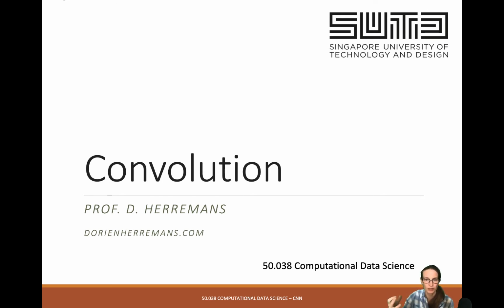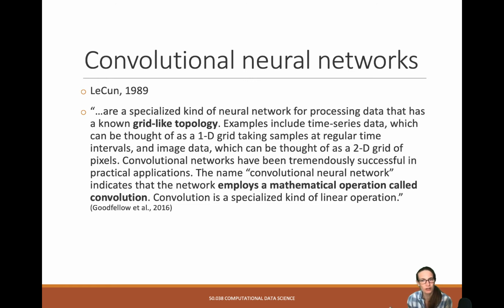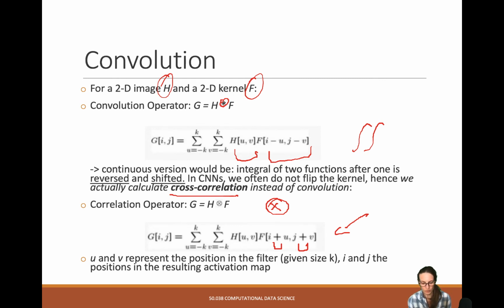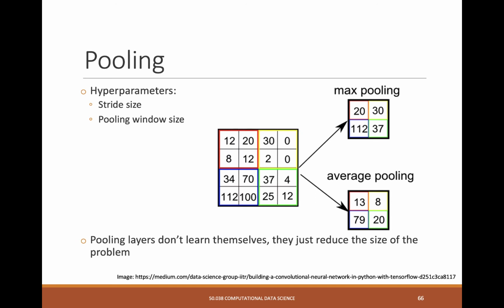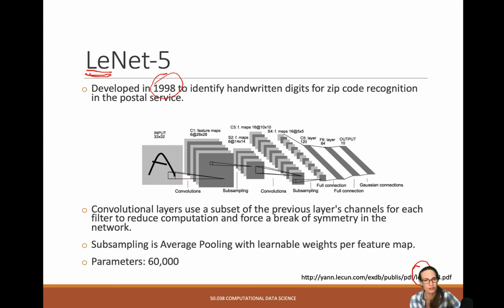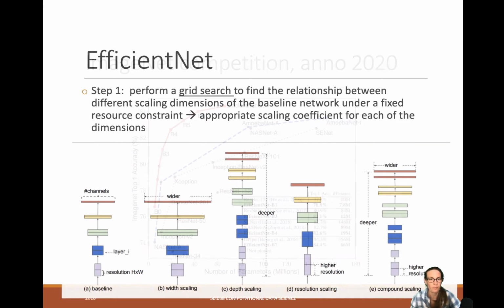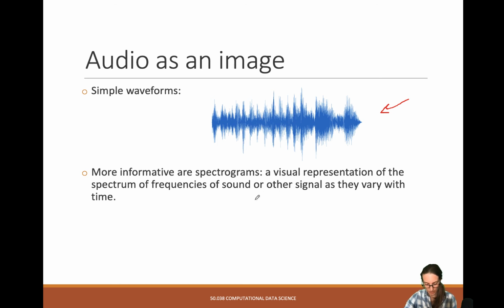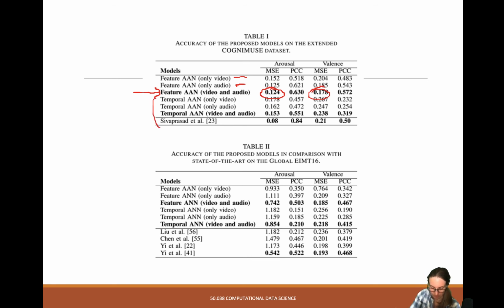CDS 2021 - Week 11 CNNs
Updated for PyTorch